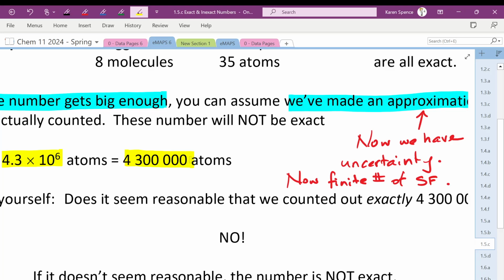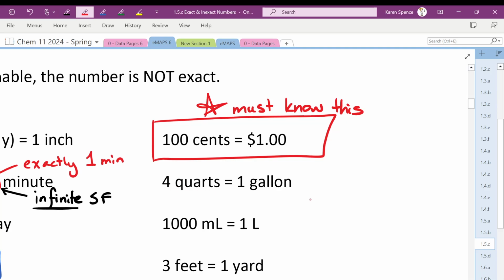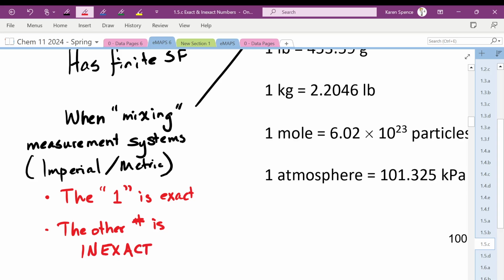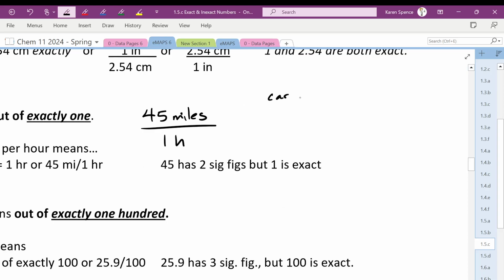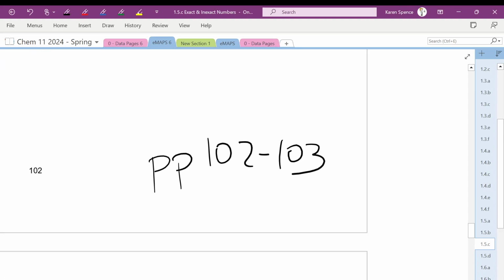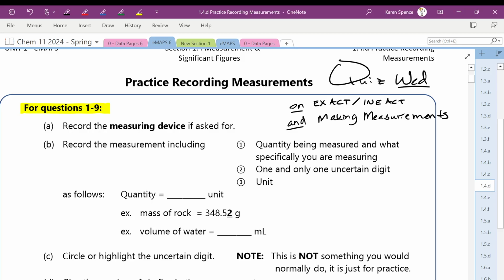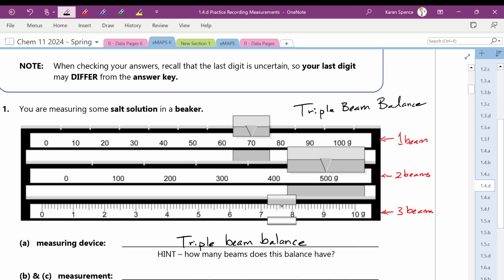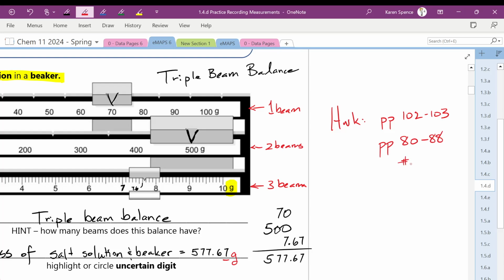2024-02-12 Exact & Inexact #'s ; How to measure using a triple beam balance